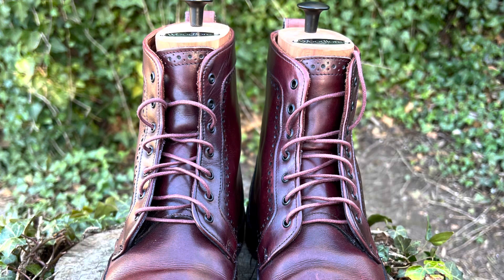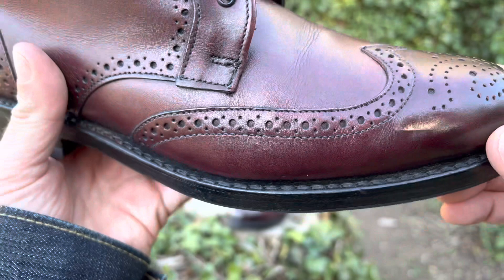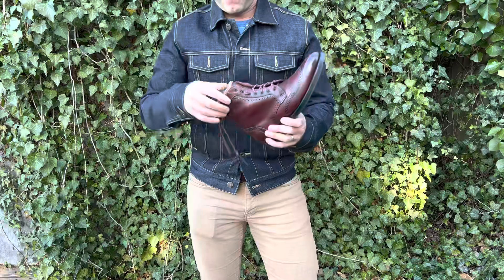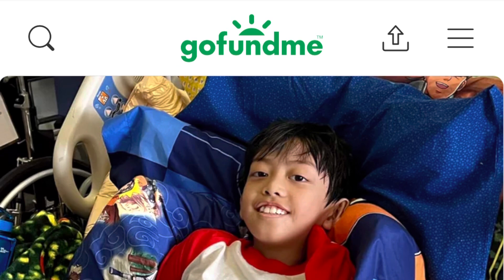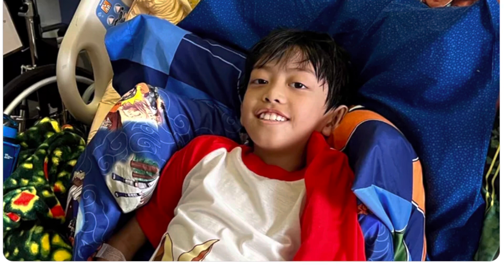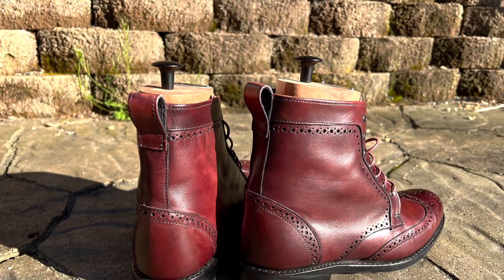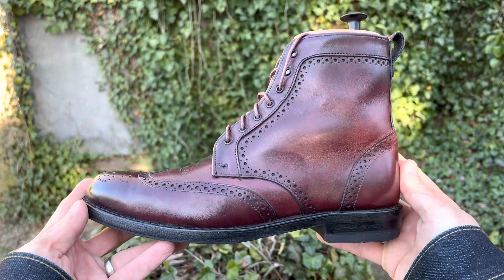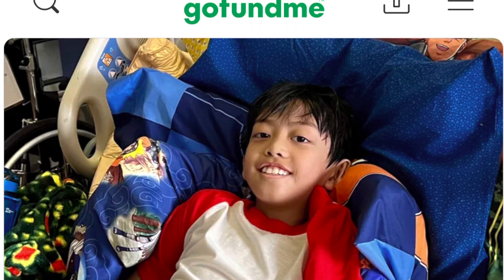Finally, Reviewing the Allen Edmonds DALTON Boot in Oxblood Calf!!!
The boots are: AVAILABLE! Asking $300. All proceeds go to aforementioned go fund me.